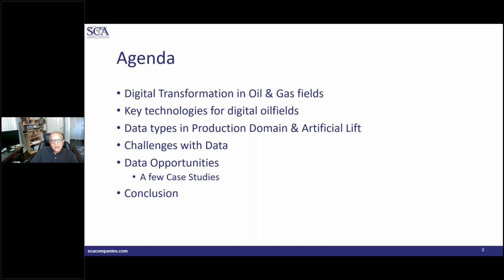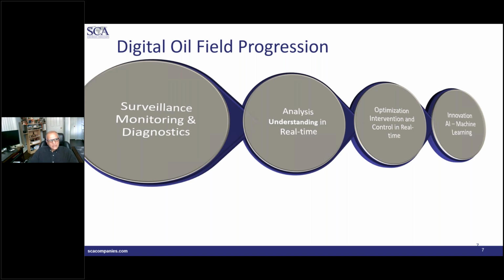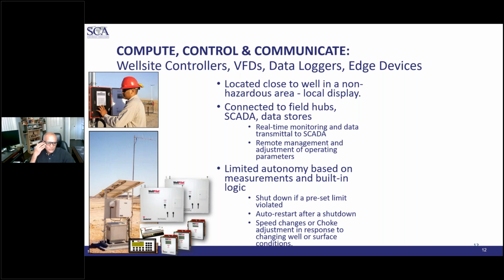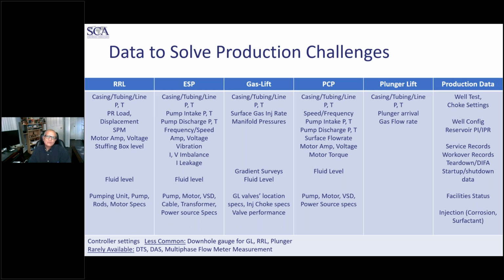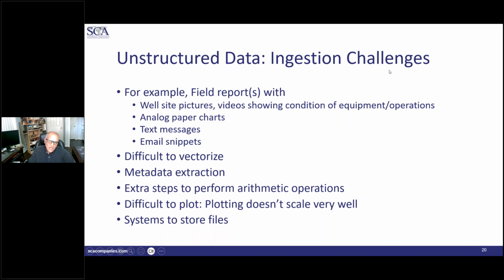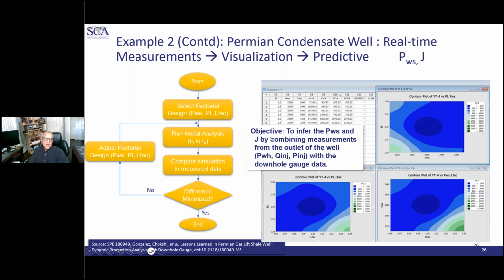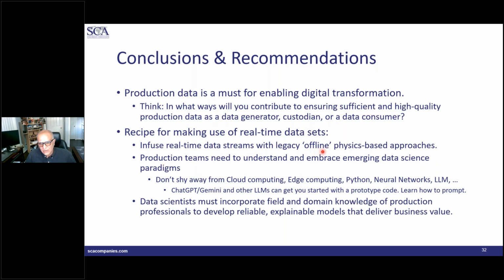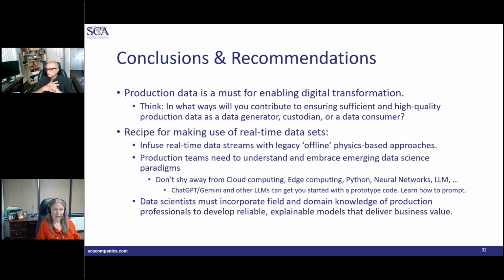Production Data Needs TLC Too